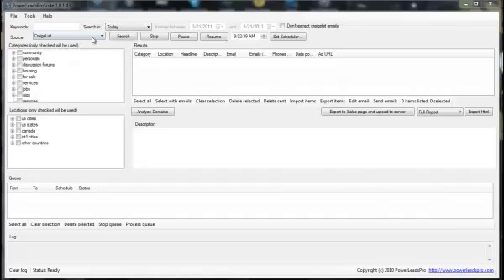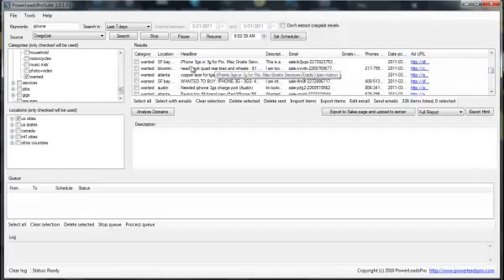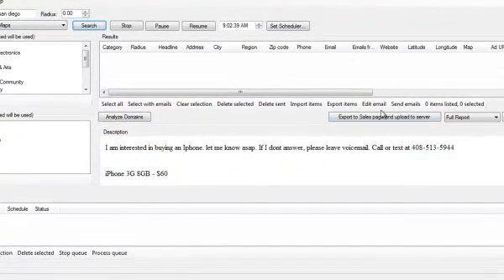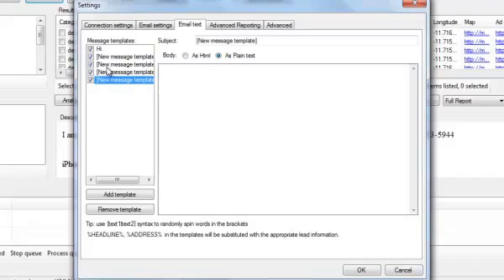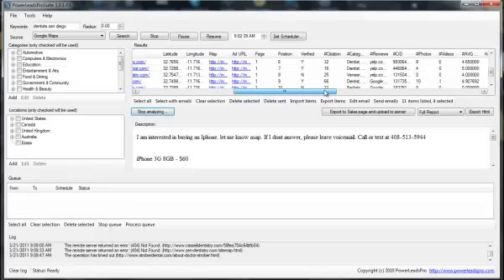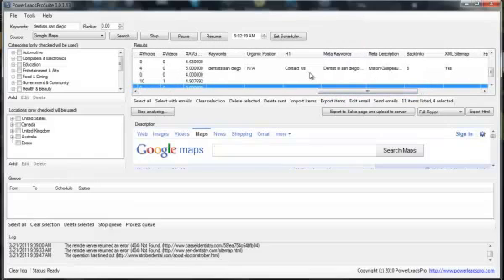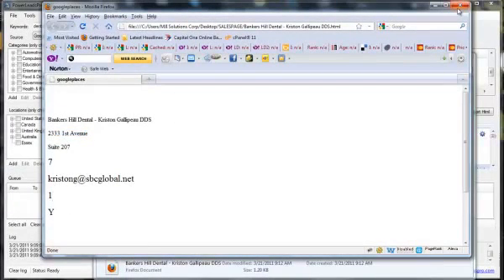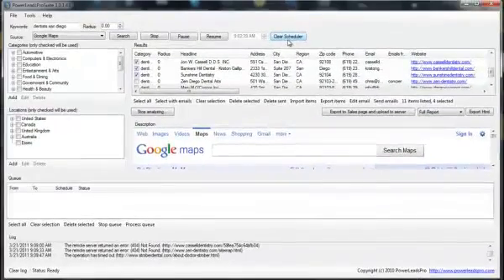for kurt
will send you The Most Powerful Lead Generation Software, find leads on Craigs List, Ebay Classifieds, Google, Yahoo, Bing and a lot more!! kurt!
Any Other Software Is Simply SECOND RATE. Find leads on Craig's List. SuperPages.com (People too). YellowPages. Manta.com. Ebay Classifieds. Google VIA Google Maps Worldwide. Yahoo Local VIA Worldwide. Backpages. InetGiant.com. Bing Search Engine. Kijiji.com for Canada. Gumtree. Google Search Engine. Yahoo Search Engine. Select multiple categories & keywords. Scrape through multiple cities & countries. And a lot more features. you will love this!!!